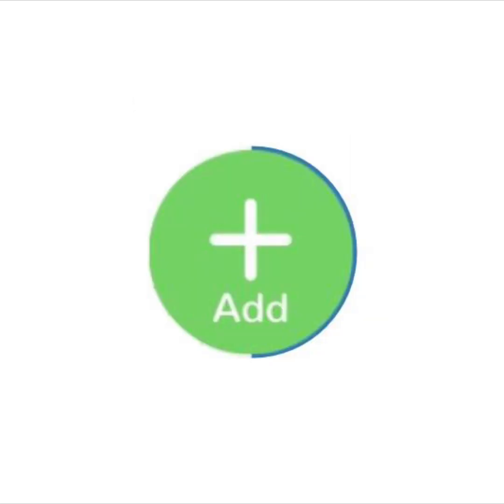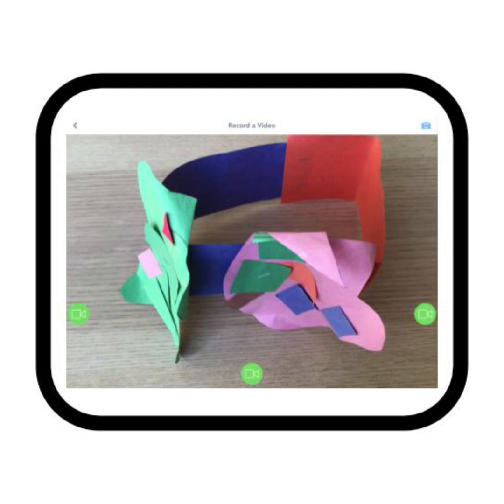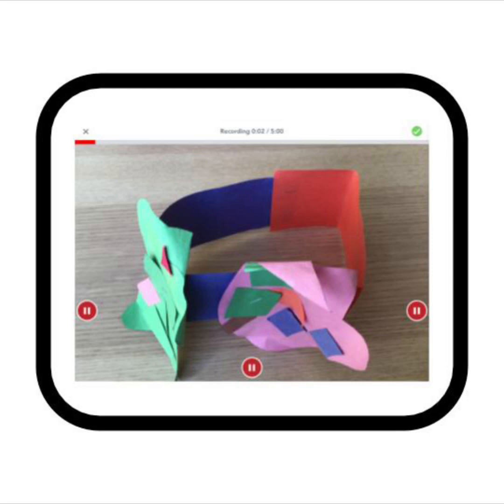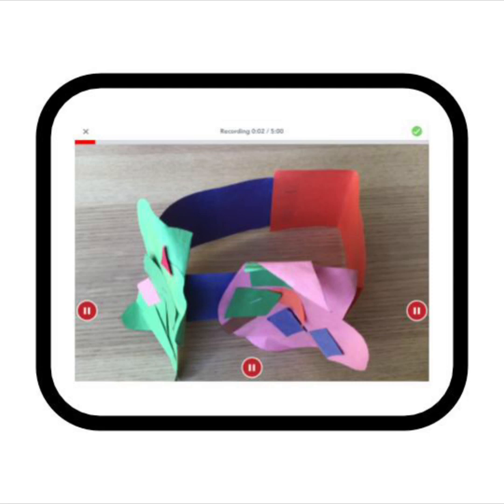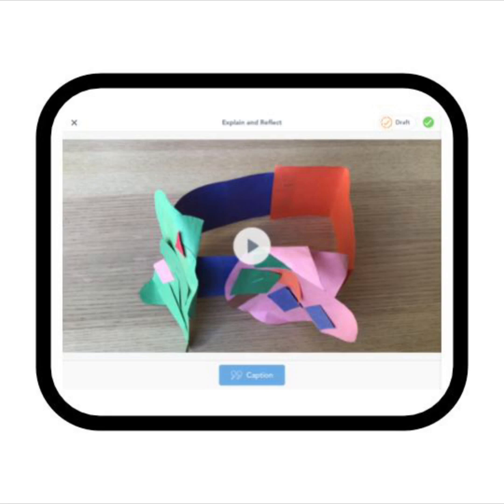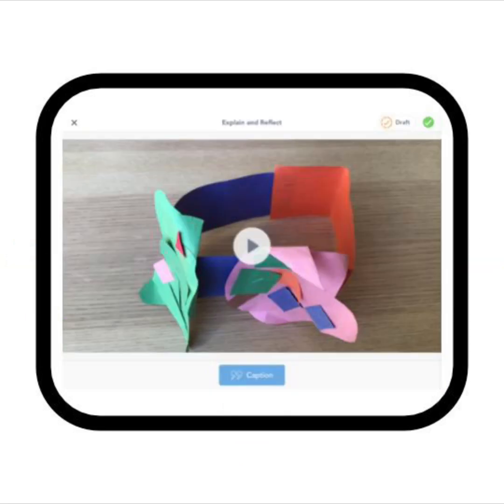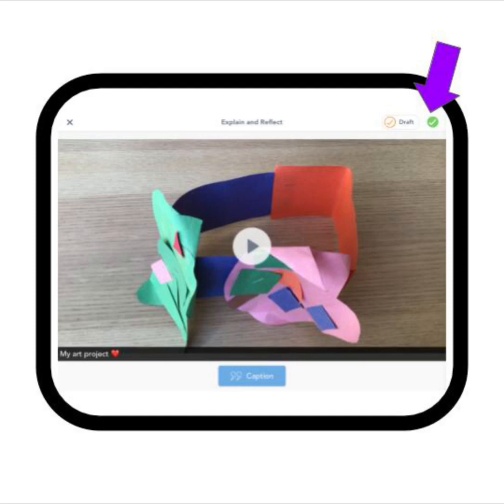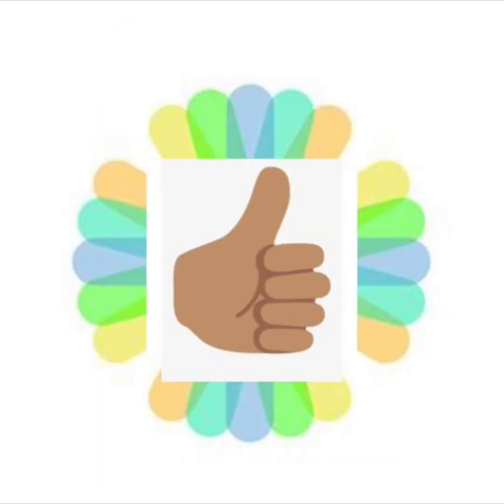How to make a video on Seesaw using a tablet